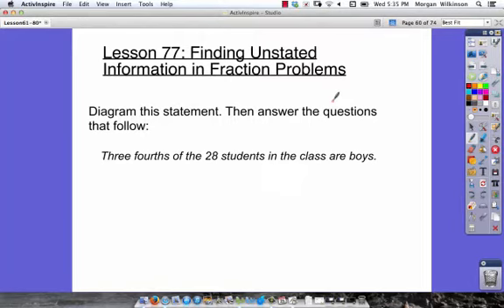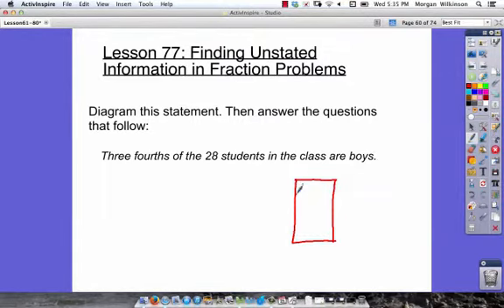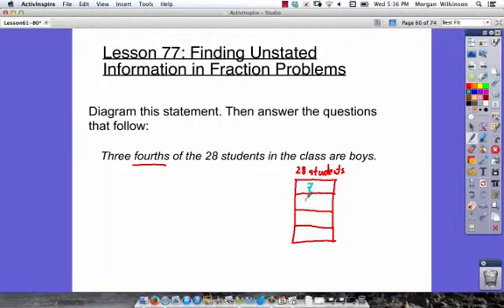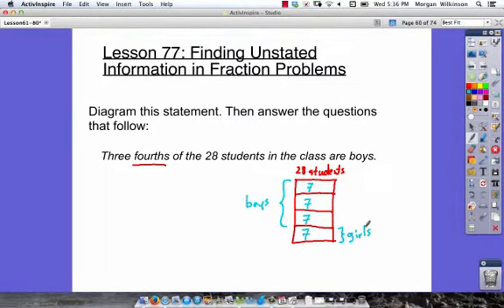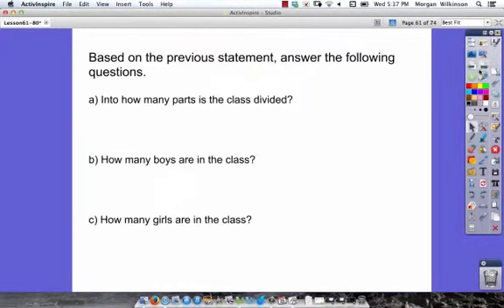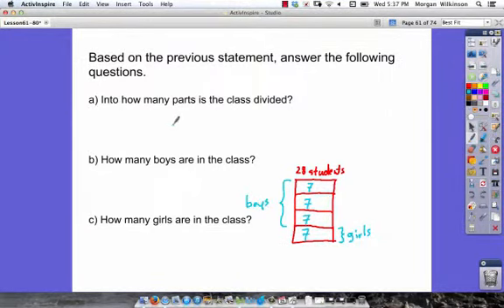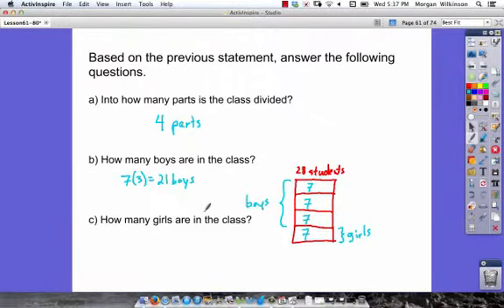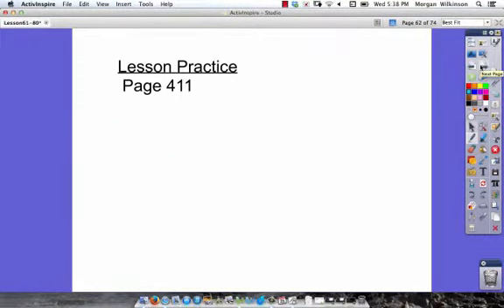Saxon 76 Lesson 77